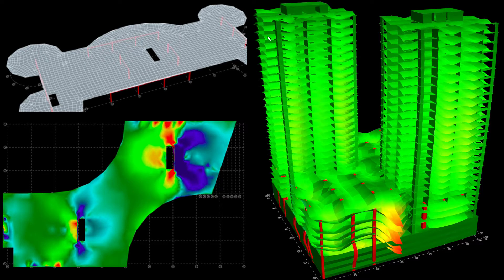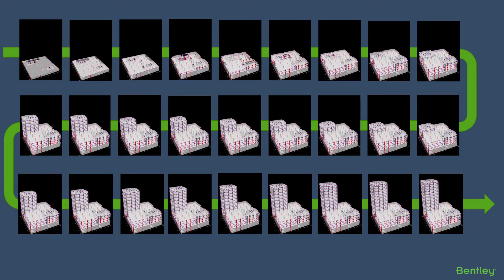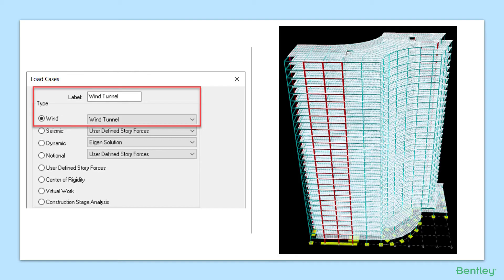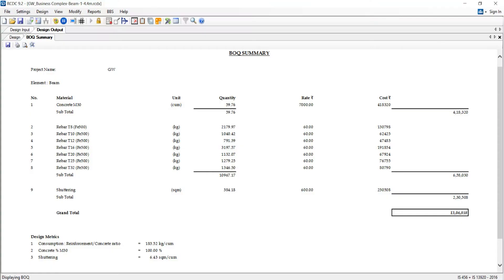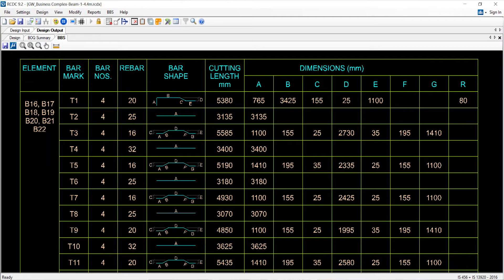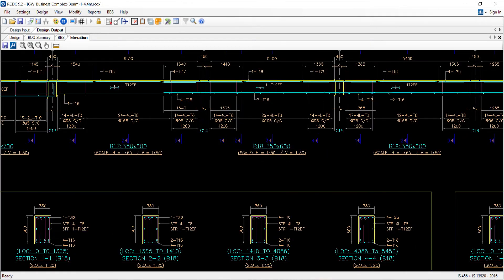Invitation to the SIG Webinar on "Modeling, Analysis, Design & Detailing of Concrete Buildings"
The Bentley Structural Technical Team invites you to a series of SIG Webinars on "Modeling, Structural Analysis, Design and Detailing of Concrete Buildings". This series will help you use the full Bentley Structural Portfolio to maximize the efficiency and enhance the quality of the engineering and construction. Connect with your Account manager to know more.